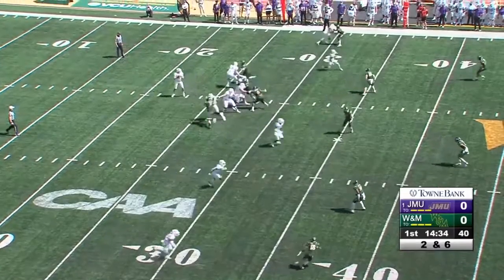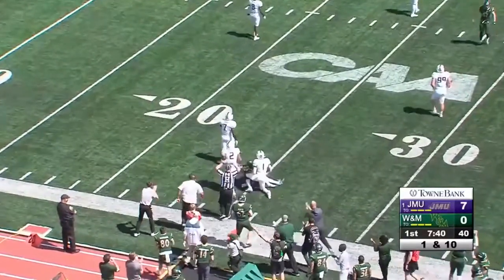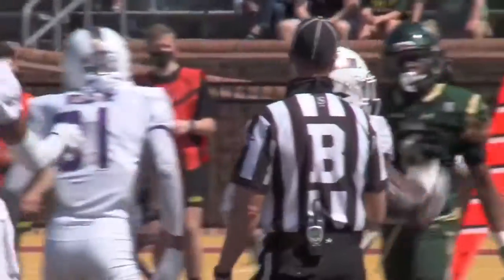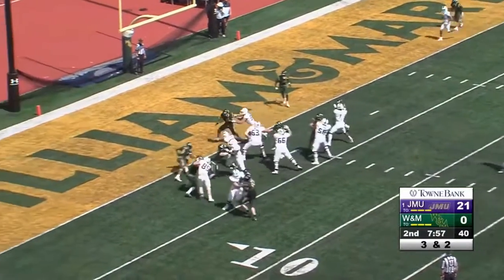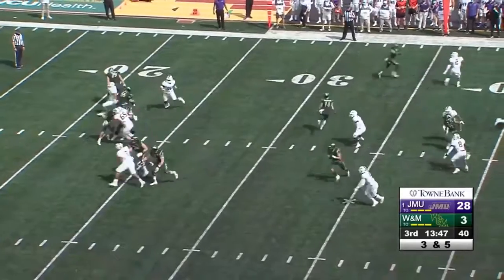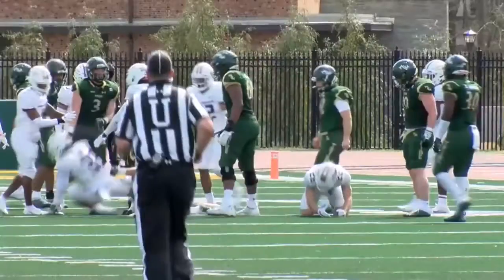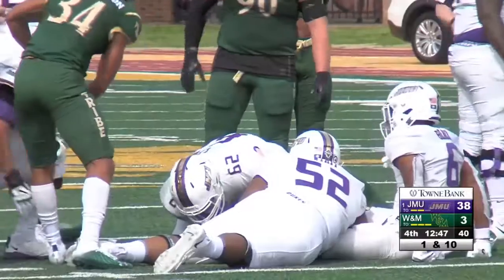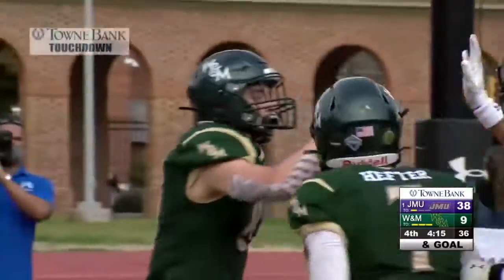#1 James Madison vs William & Mary Highlights | FCS 2021 Spring College Football Highlight